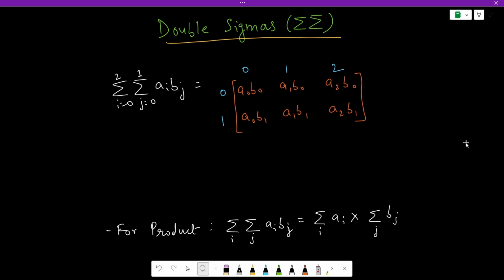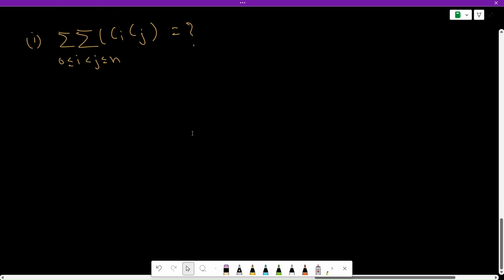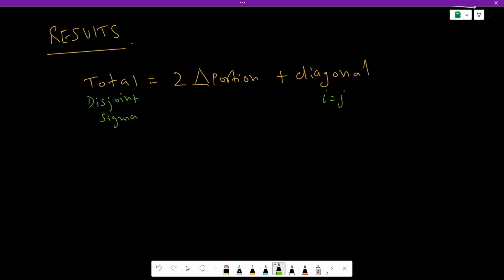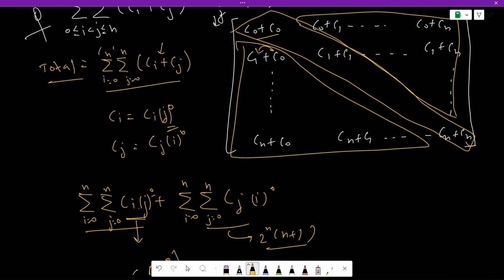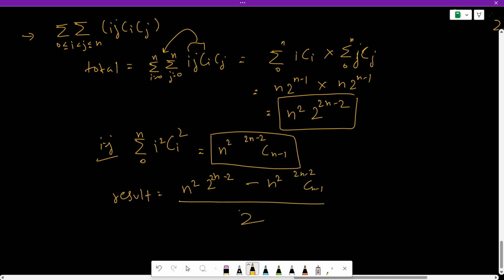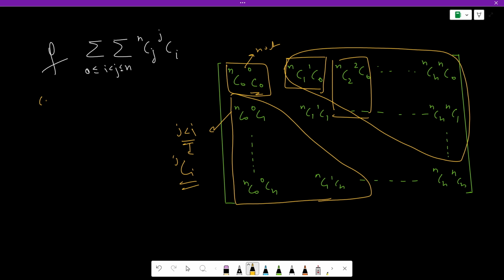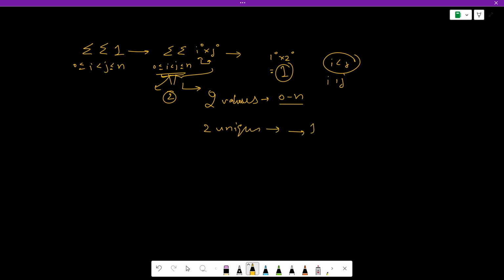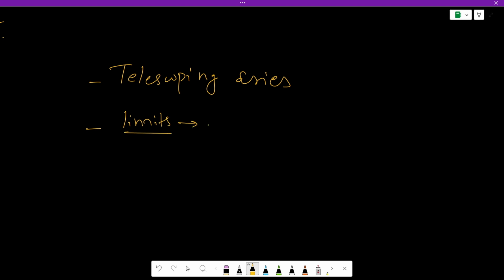Double Summations in One Shot | Unlock the Sigmas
Don't let double or triple summations intimidate you! In this video, we work through several examples of series with multiple sigma notations, demonstrating step-by-step how to simplify and solve them. By the end of this video, you'll be able to confidently tackle these types of problems on your own.

This video is perfect for students preparing for JEE, Class 11/12 exams, or anyone passionate about exploring advanced mathematical concepts in an intuitive and straightforward way.

💬 Got questions or doubts? Drop them in the comments, and I’ll get back to you!

If you enjoyed this video:
✅ Share it with friends who love math